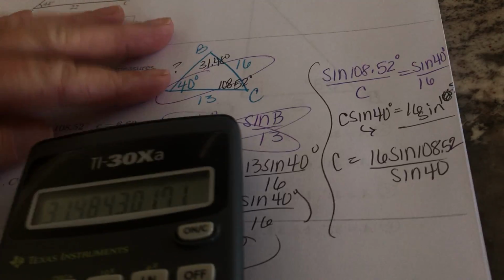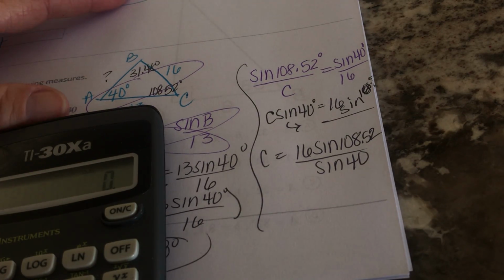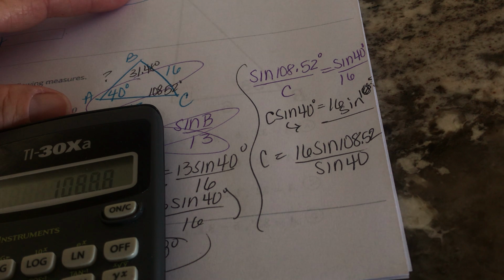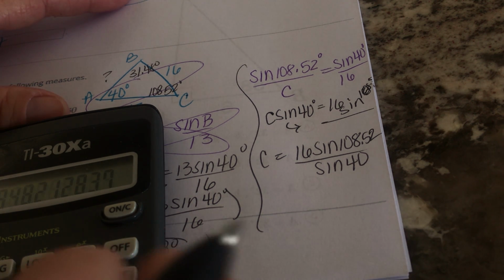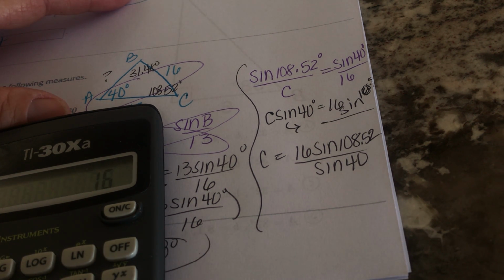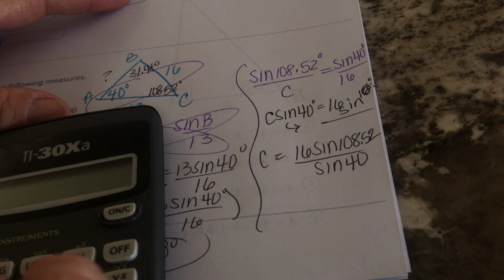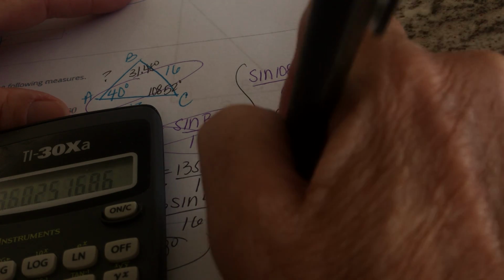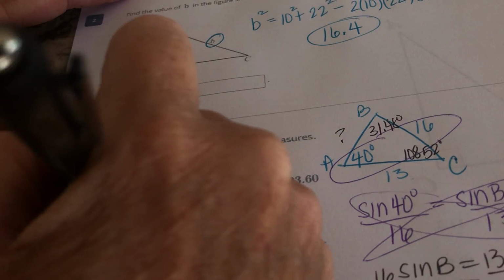Review 2 video 1